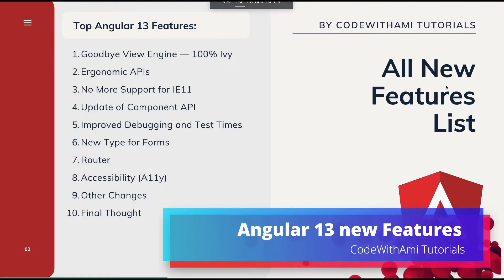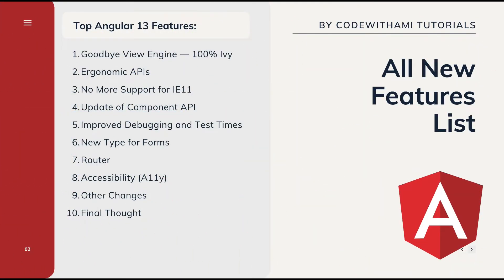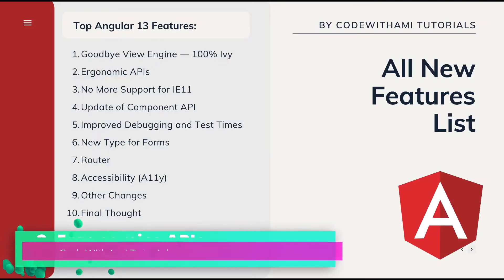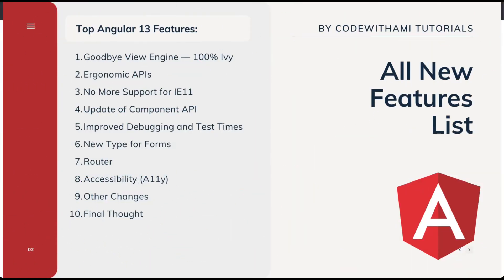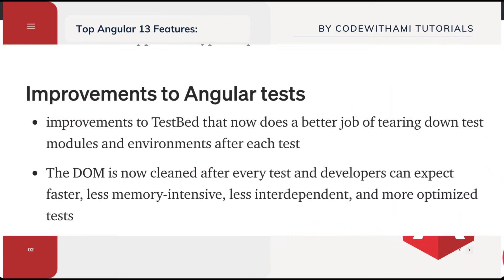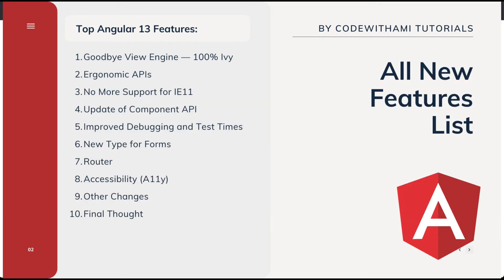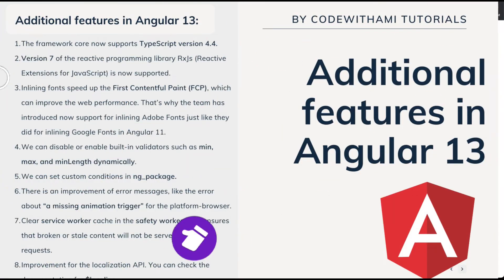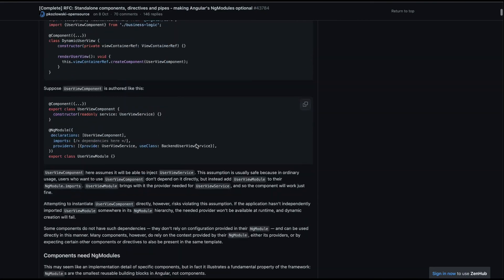Angular 13 new features | Micro Front End is coming | Angular 14 updates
Angular 13 has been released 🎉. Let’s have a look at the new
in this Angular 13 tutorial. we'll learn what's the new feature of the angular 13 version. We will also talk about the Angular 14 updates and big news about the Micro Font End in the Angular framework.

In this tutorial you’ll:

* Goodbye View Engine — 100% Ivy
* Ergonomic APIs
* No More Support for IE11
* Update of Component API
* Improved Debugging and Test Times
* New Type for Forms
* Router
* Accessibility (A11y)
* Other Changes
* Angular 14 Updates and Micro Front End
* Some Breaking Changes
* Final Thought

Angular
programming
whats new in angular 12
whats new in angular 13
angular 12
angular 13
What is Ivy?
Ivy
Ergonomic APIs
Dynamic Components
angular 11 tutorial
Optional ngModule
angular 11
new in angular 13
new in angular 12
angular 13 new things
new things in angular
new things in angular 13
upgrade to angular 13
angular 13 cli
all new angular 13
angular 13 is out now
angular 13 released
angular 13 release date